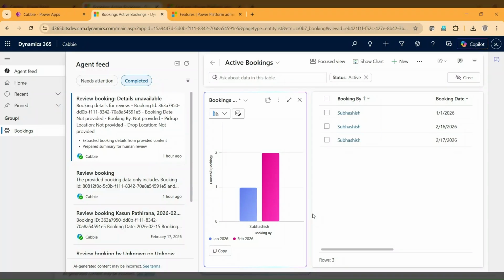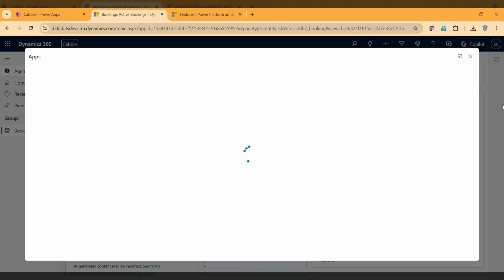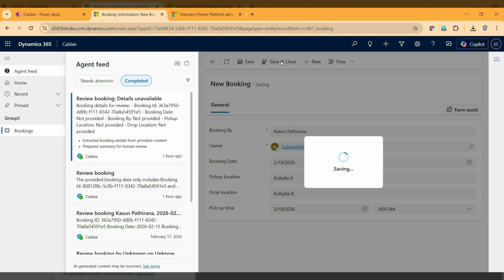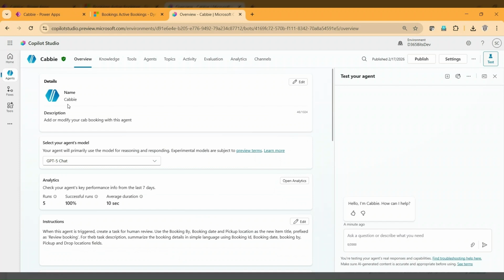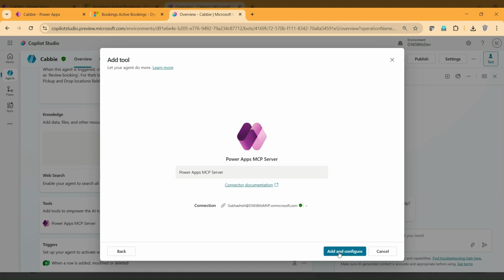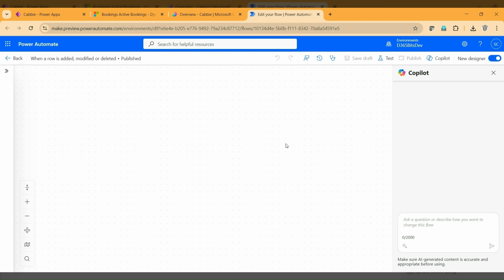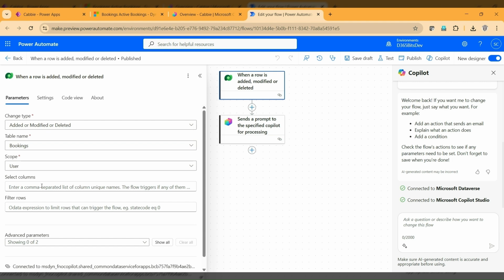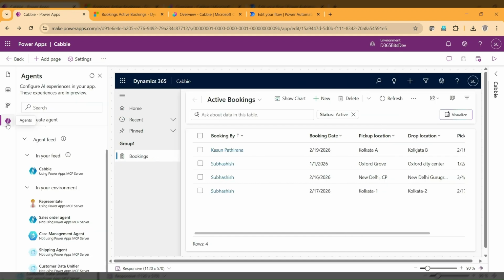Model driven app feed with Copilot Studio and MCP servers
Amigos, this sort video explains how can you add Agent feed to your Model Driven Apps, using MCP servers for PowerApps, using Copilot Studio.